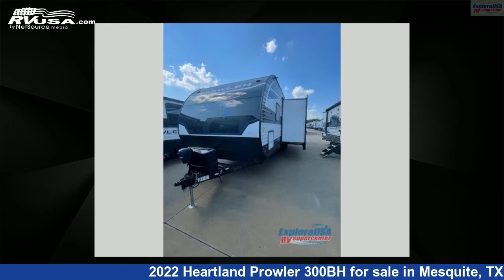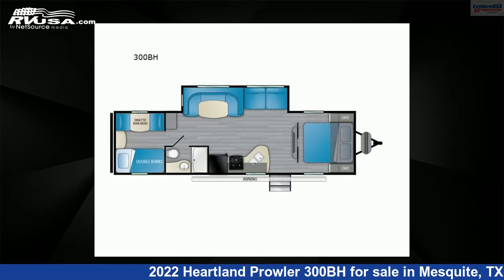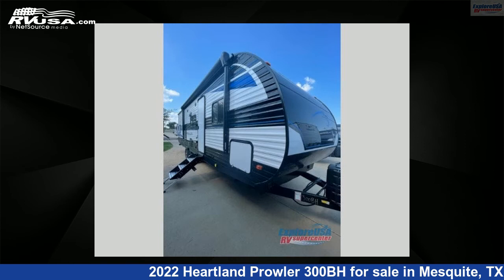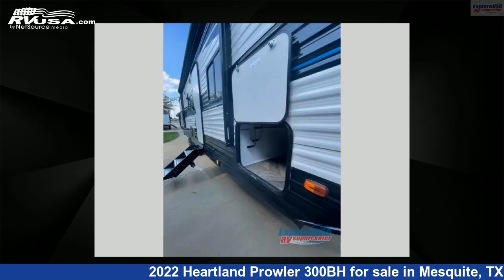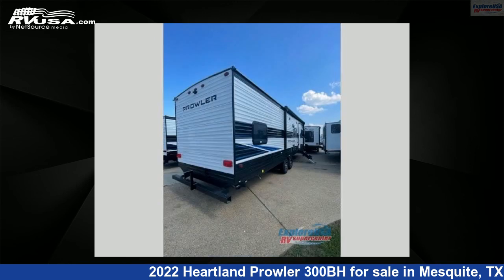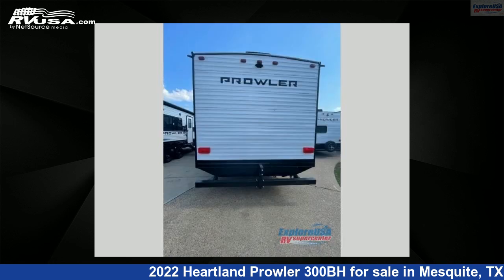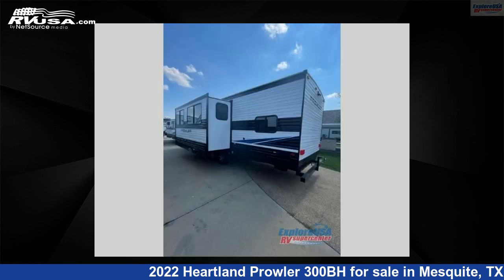Unbelievable 2022 Heartland Prowler Travel Trailer RV For Sale in Mesquite, TX | RVUSA.com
This 2022 Heartland Prowler 300BH is a Travel Trailer RV. It is located in Mesquite, TX 75150 and is offered for sale by ExploreUSA RV Supercenter - DALLAS, TX. This New Heartland Is 34' 0" in length and features 1 slideout, a OUTER BANK interior, sleeps 9, Slideout, and 41 gal fresh water capacity..